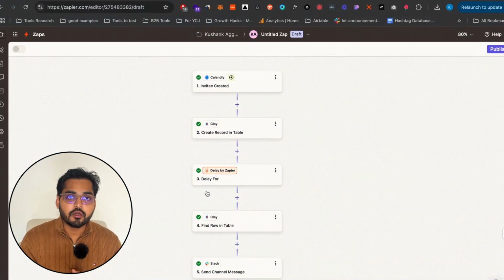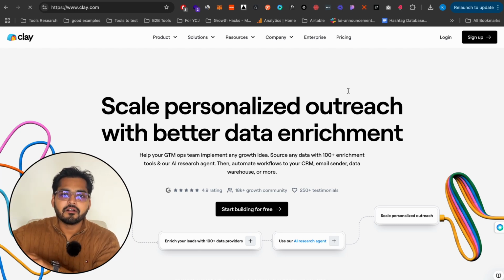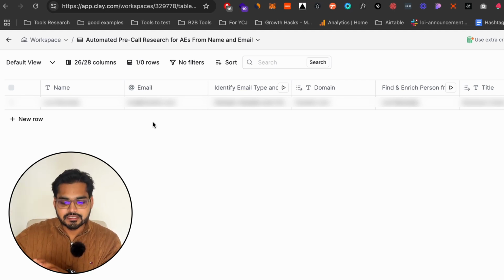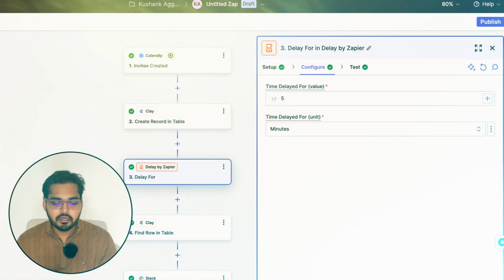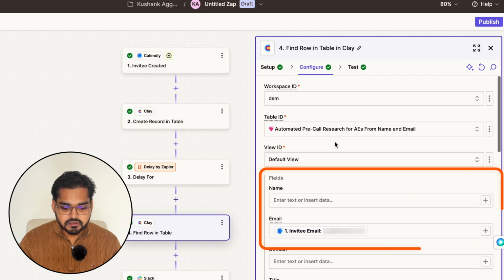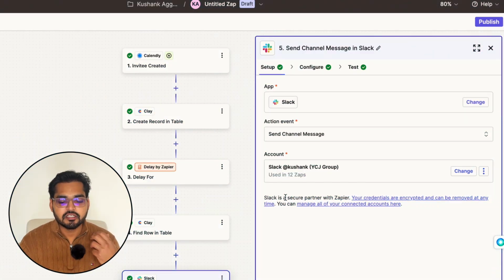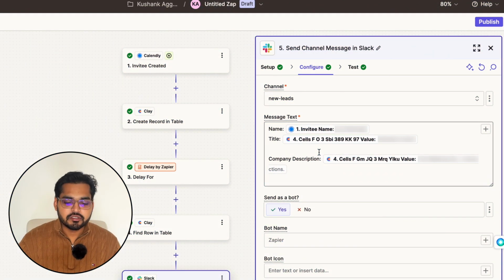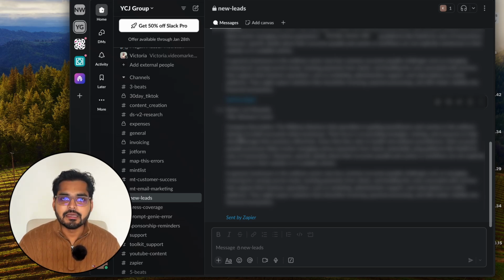Never Manually Research Leads Again! (Game-Changing Automation) 🤯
Never manually research leads again — prep for sales calls in minutes, not hours! 🤯 This video shows you how to automate it all using Zapier & Clay. 🚀 Kushank Aggarwal walks you through setting up this Zapier automation, using the magic ✨ of Clay CRM and Slack for call reviews. 💬 This automation is a game-changer for sales,  business development, and anyone wanting to save time! 🤩 Focus on closing deals, not research!

What is Zapier? ℹ️

💡 Zapier is a no-code automation tool that empowers you to automate your work across 5,000+ apps—so you can move forward at growth speed. Spend less time on busy work and more time focused on what matters most.